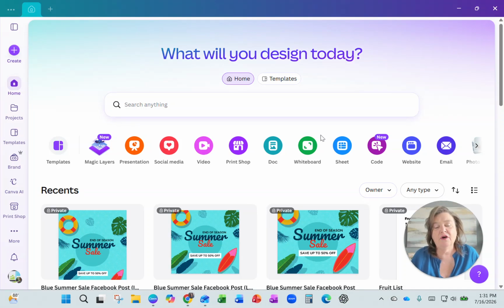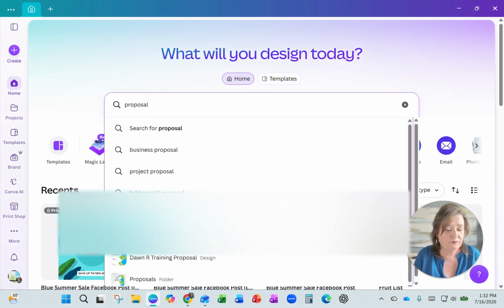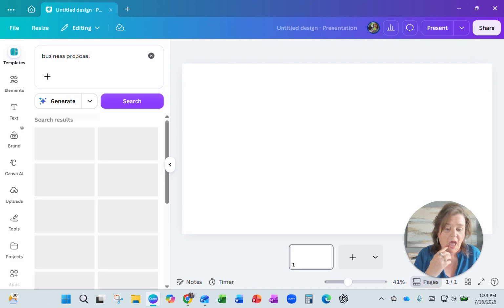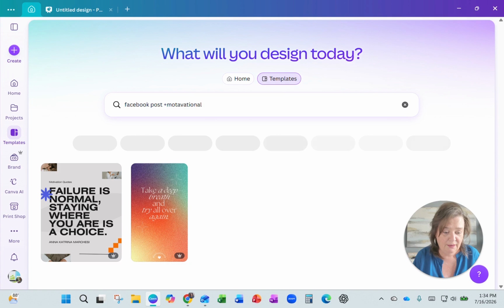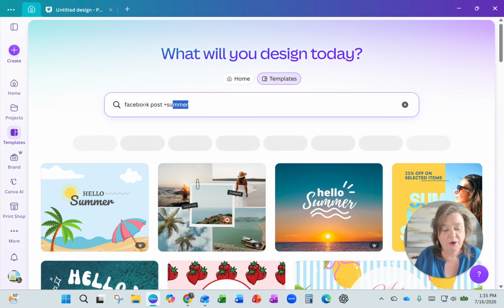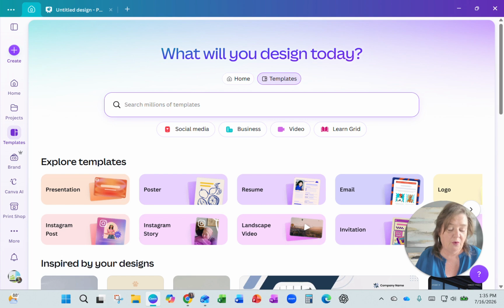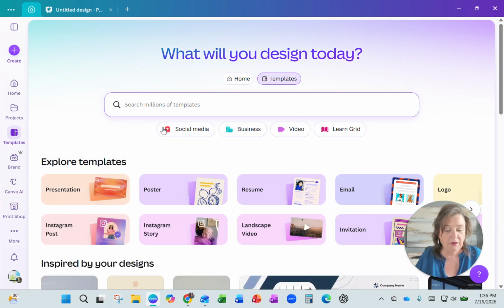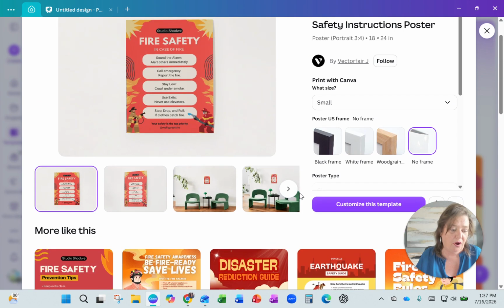Begin a Design in Canva | Start Blank and Add a Template | Search Templates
"How do I get started building designs in Canva?" This is one of the first questions I get from anyone new to Canva — and the good news is, you're not stuck starting from a blank page. There are many fabulous templates to choose from.

In this tip, I'll show you where to find Canva's built-in templates and how to search for exactly what you need, whether that's a social media post, presentation, flyer, or something else entirely.

✅ Search from Home vs Templates
✅ Find Canva's template library and browse by category
✅ Search templates using keywords for your specific project
✅ Filter results to match your exact format and size needs
✅ Pick a starting template you can fully customize to match your brand

Once you know where to look, you'll never stare at a blank Canva page again.